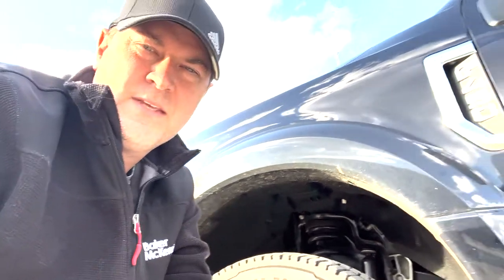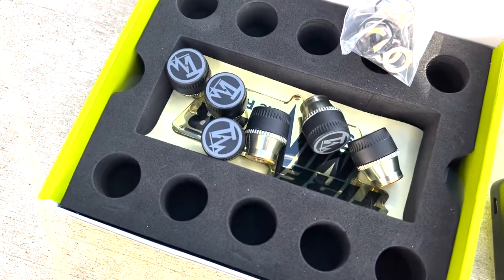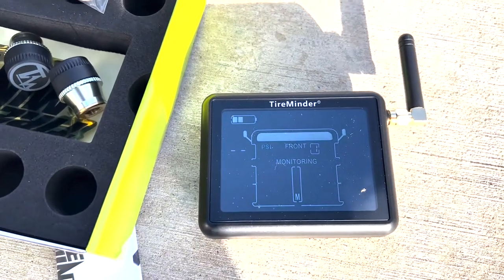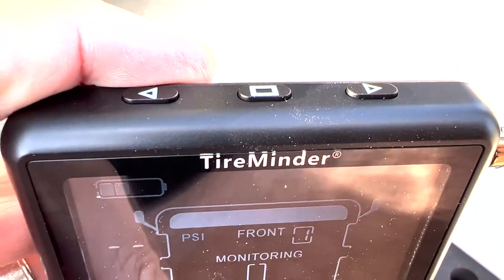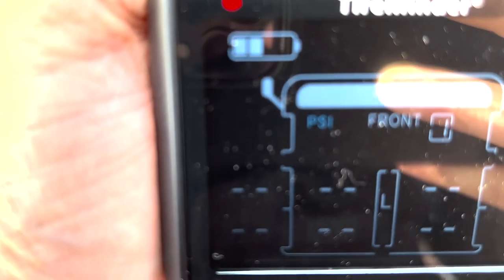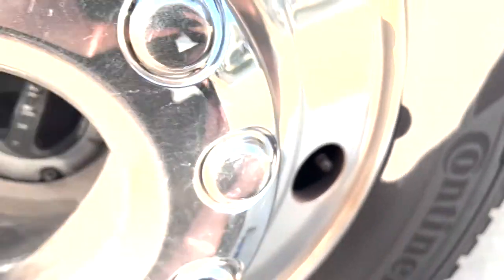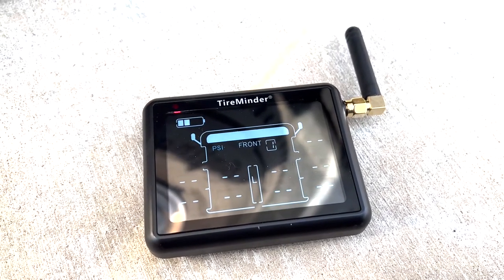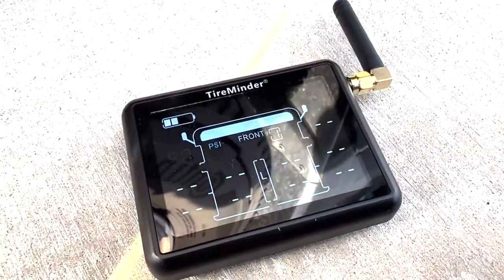How to install TireMinder i10 sensors | HitchRollRelax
In this quick video we show you how to install sensors from TireMinder i10 TPMS system.  If you would like to know more about how this system works let us know down in the comments.

DISCOUNT FUEL SAVINGS!! TSD Logistics fleet card-Open Roads Get fleet pricing on diesel and gas.
USE REFERRAL: Jarrett Maxwell

GetUpside App: Diesel, Gas, Grocery & Restaurant Savings (IOS or Android)

RV LOT RENTAL Looking for an RV site to rent? Check our Luxury RV Lot (BIG rig friendly) that sits in the middle of the beautiful Blue Ridge Mountains of (N. Georgia) Blairsville, GA at Crossing Creeks RV Resort & Spa
 **Gated Resort, double-wide cement pull through with GORGEOUS mountain views, Full Hookups, 50amp, cable & WiFi
REQUEST: The Maxwell's Lot 245

Annnnd. as a NEW channel, your help supporting us is always a BLESSING!